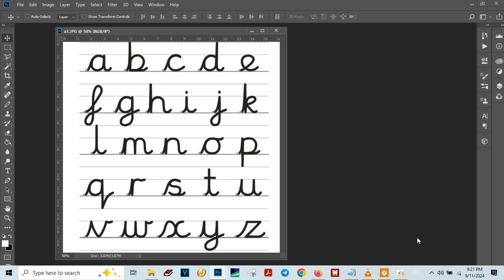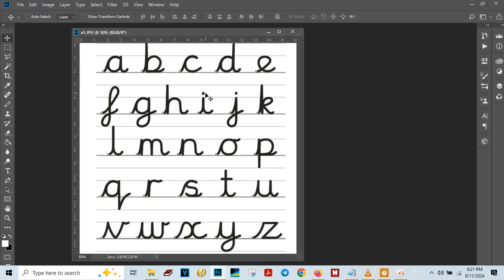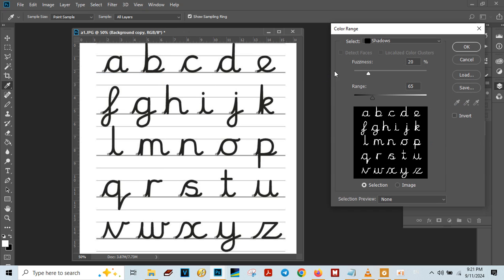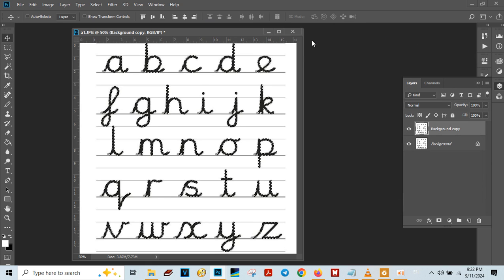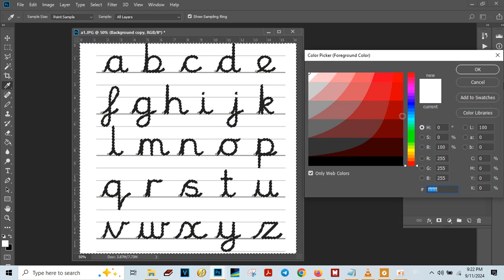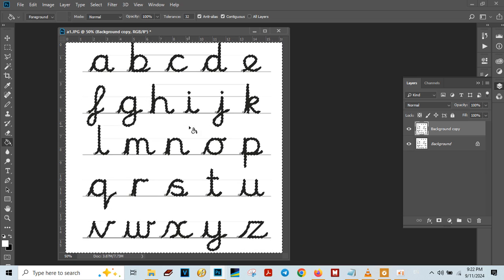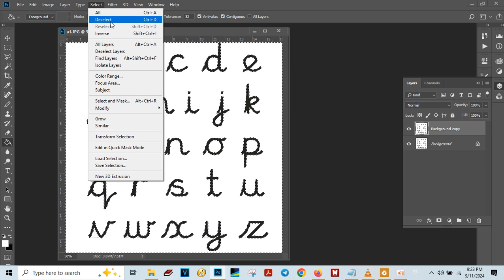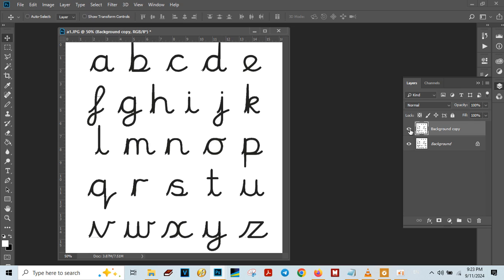How to Remove line background in Photoshop / How to Remove Line background in your text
How to Remove line background in Photoshop,
How to Remove Line background in your text,
Photoshop Tutorial,
Photoshopart,
Photoshop artist,

How to remove linebackgroud in photoshop